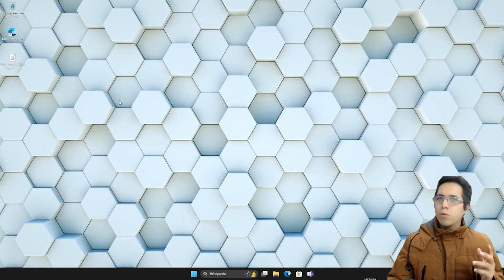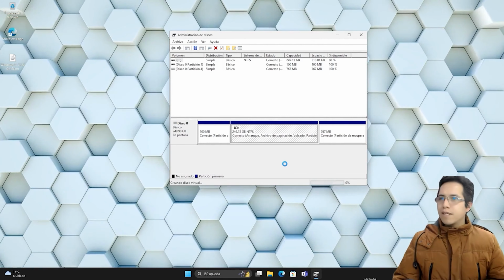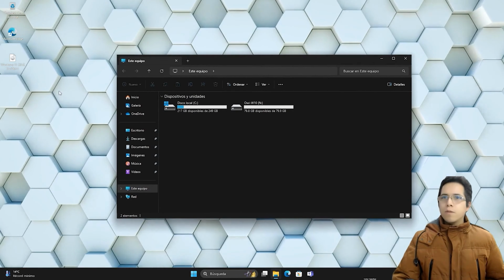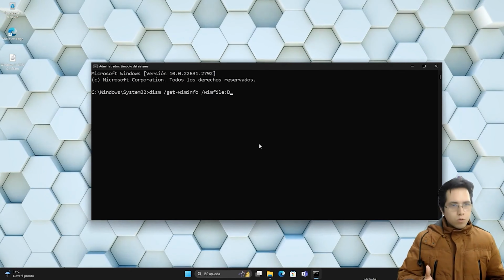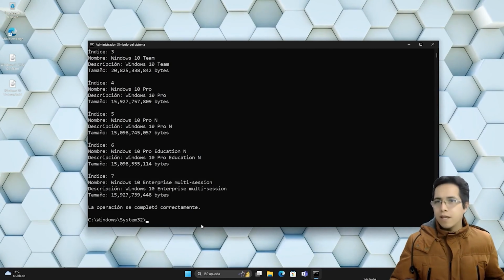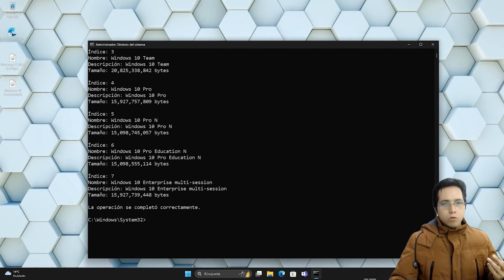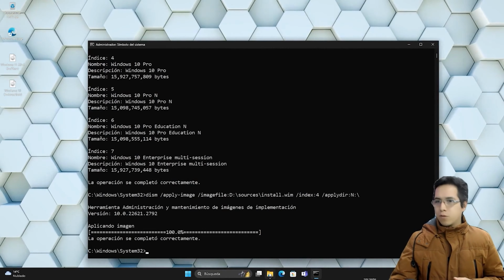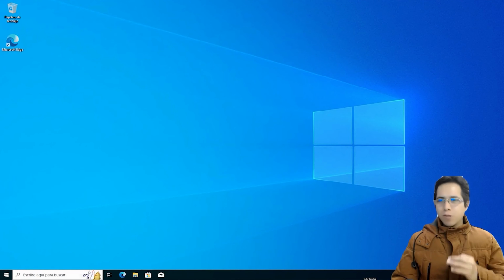Install Windows 10 and 11 Together WITHOUT USB 🚀 | Easy Tutorial Using VHDX and CMD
🔧 Want to install Windows 10 alongside Windows 11 without USB or formatting?
In this step-by-step tutorial, I’ll show you how to do it using a virtual hard disk (VHDX), CMD commands, and DISM, all built into Windows.
This method is perfect for technicians, developers, or anyone who wants dual operating systems on the same PC.

✅ Compatible with all versions of Windows 10 and 11
✅ No USB, DVDs, or third-party tools required
✅ Fast, safe, and completely reversible
✅ Ideal for testing Lite versions, custom OS builds, or creating a dual environment with zero hassle!

🛠️ Commands used in this tutorial (use responsibly!):

🔥 dism /get-wiminfo /wimfile:D:\sources\install.esd
🔥dism /apply-image /imagefile:D:\sources\install.esd /index:6 /applydir:N:\
🔥 bcdboot N:\windows

🌍 Join our WhatsApp & Discord communities for updates, custom systems, tricks, and tech support!

📌 Owicron — You bring the problem, we bring the solution.